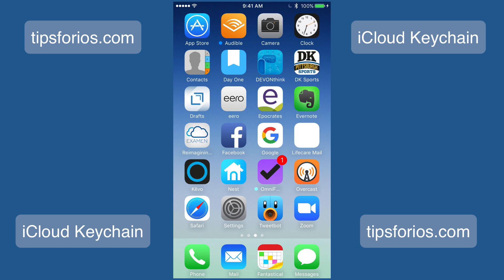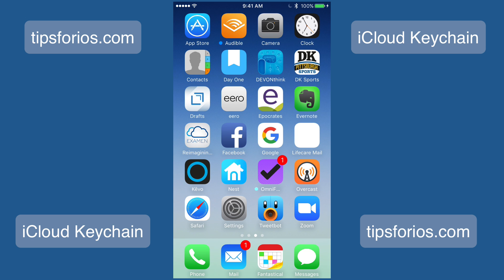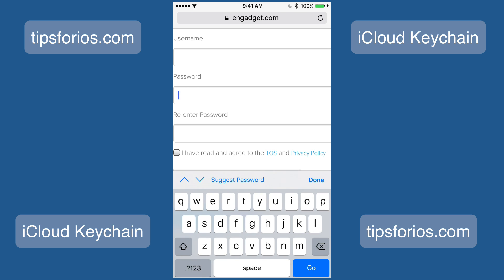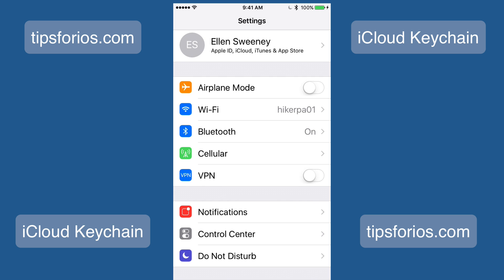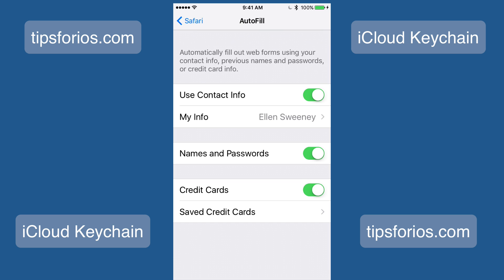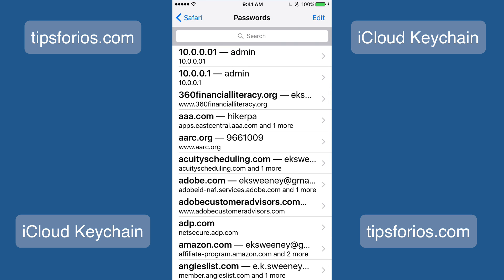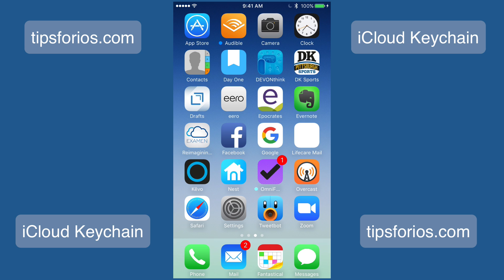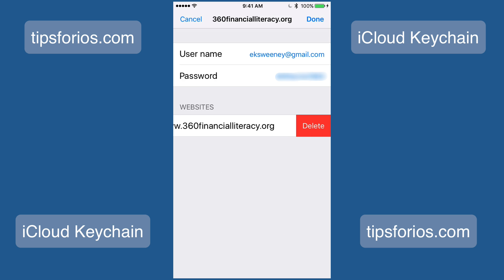What is iCloud Keychain and How to Use it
This is an older video on how to use iCloud Keychain. It's a good video to get you started.

My Apple Products:
AirPods Pro
2020 iMac Pro 512
2021 Apple iMac M1 512
2021 iPad (wi-fi) 64gb
2021 iPad Pro (wi-fi) 128gb
Apple Watch SE 40mm
Apple Watch Series 7 41 mm
2020 MacBook Air M1 256gb
Apple AirTag 4 pack
Apple Pencil 1st generation
Apple Pencil 2nd generation